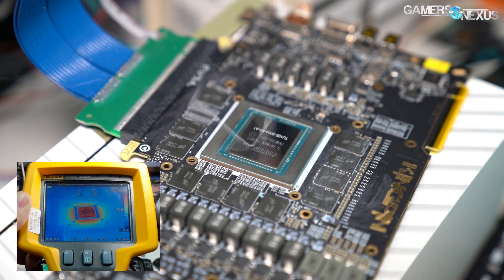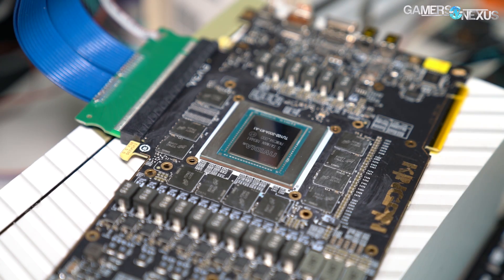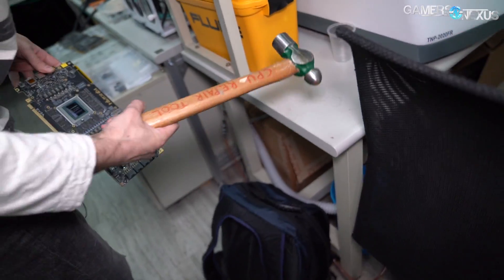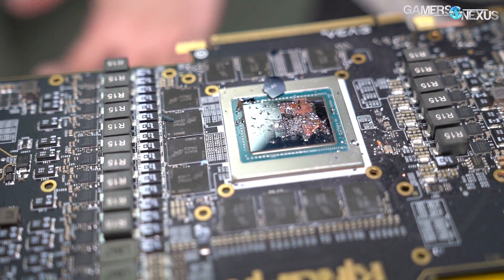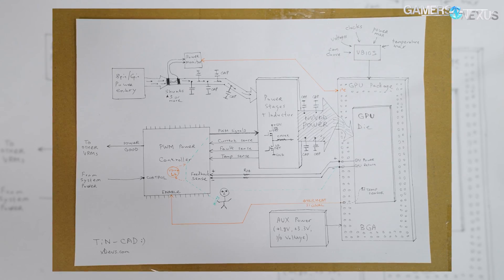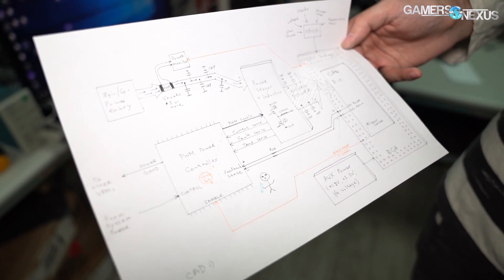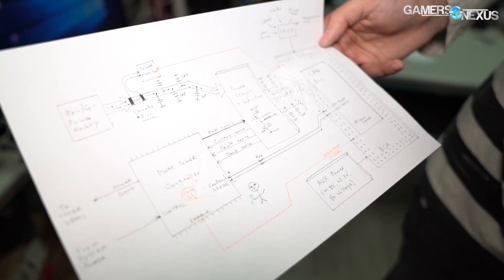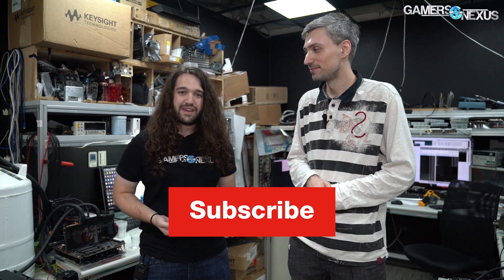Inside a GPU Die: Exploding 2080 Ti GPUs by Overheating, ft. TiN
This video shows you what the inside of a GPU looks like. Using 3 engineering sample 2080 Ti Kingpin GPUs, we show why overtemperature protection exists.

This video shows the inside of GPU silicon, including the layers between the solder balls, the substrate, and the GPU die. The idea started when we saw a customer's KINGPIN card with an exploded GPU die in the center. TiN set forth to demonstrate the dangers of disabling overtemperature protection without any cooling, although it took a few attempts to get a spectacular failure (and, ultimately, a hammer helped us show the inside of the GPU). This allows you to see what really happens if a GPU overheats.

Host: Steve Burke
Sr. Mad Scientist: Illya "TiN" Tsemenko
Associate Mad Scientist: Vince "KINGPIN" Lucido
Video: Andrew Coleman